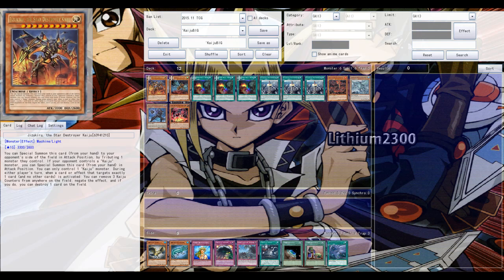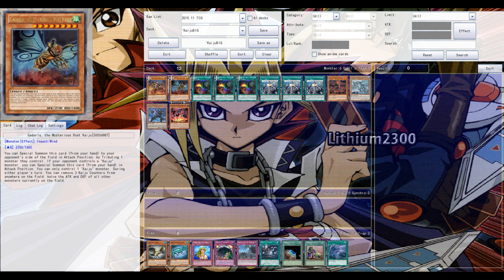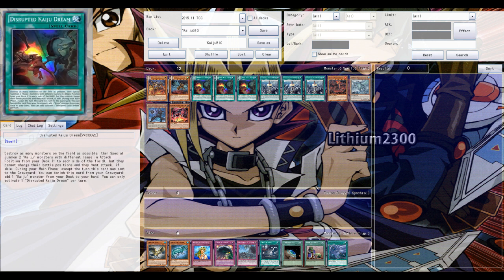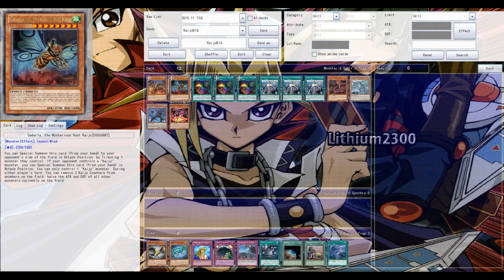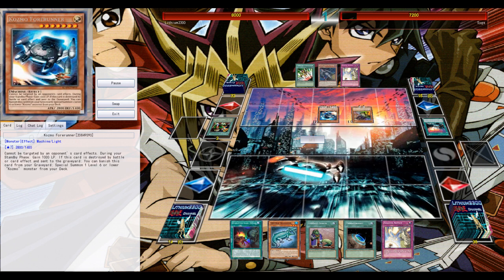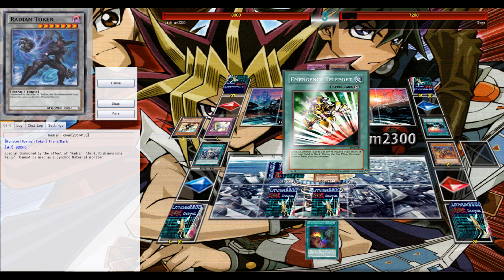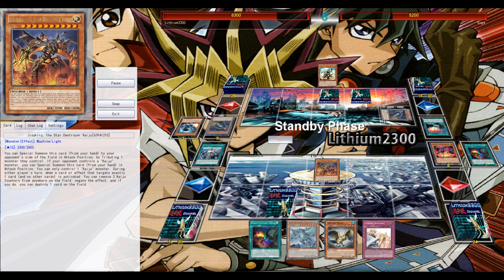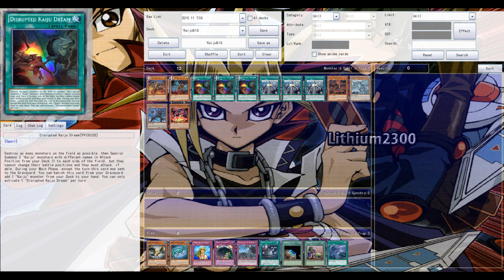Kaiju taking lives - Enter, Disrupted Kaiju Dream & Star Destroyer! (on YgoPro)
YgoPro - New support from BOSH in action on YgoPro! Kaiju Dream is a combined Dark Hole, Last Turn and Reinforcement of the Army for Kaiju.. ALL IN ONE!

Dueling Network: Lithium/Lithium2300
Devpro/YgoPro: Lithium